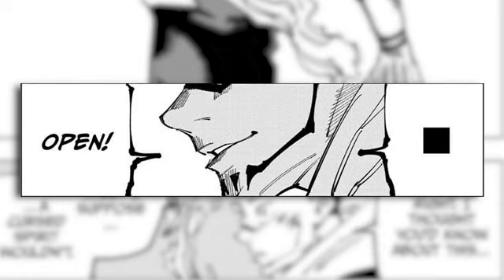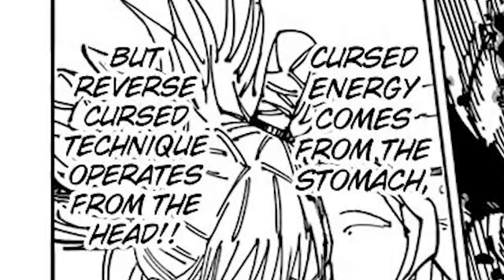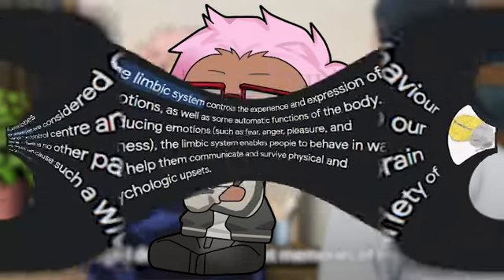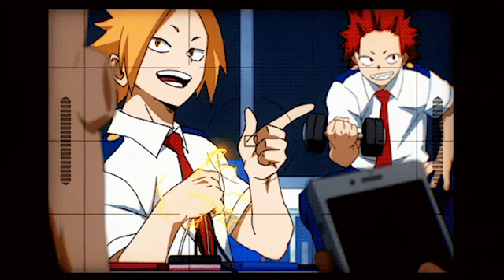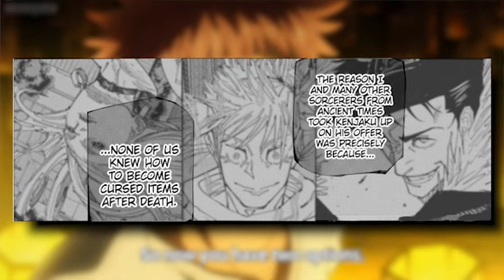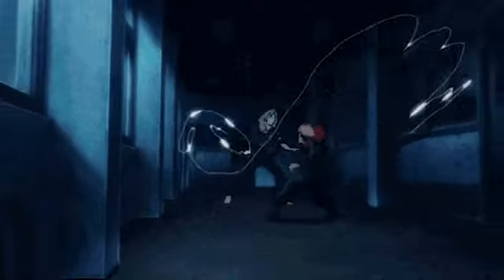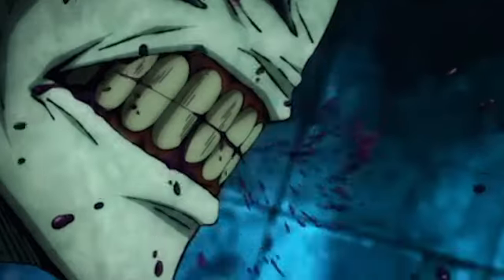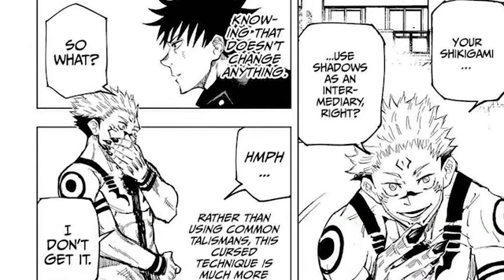Sukuna's Hidden Cursed Technique REVEALED!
Sukuna is one of the best antagonists of all New Gen, but after years of Jujutsu Kaisen we haven't even seen his full power. With some new information from recent chapters I think I figured out what the King of Curses is fully capable of. Hold on, it's a bit of a crazy ride.

Tokyo Lo-Fi